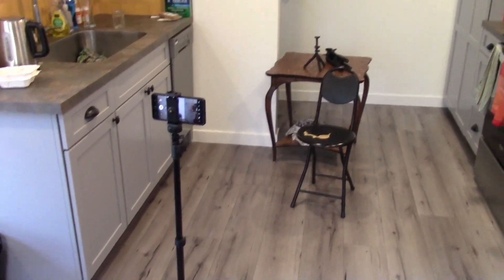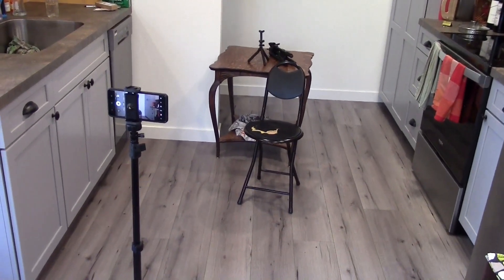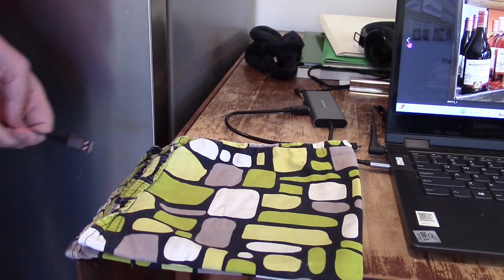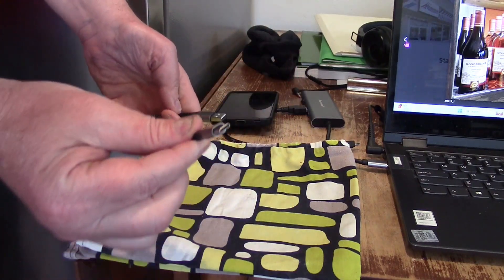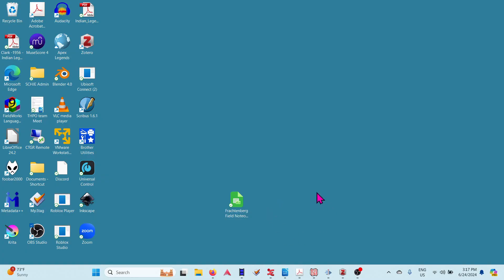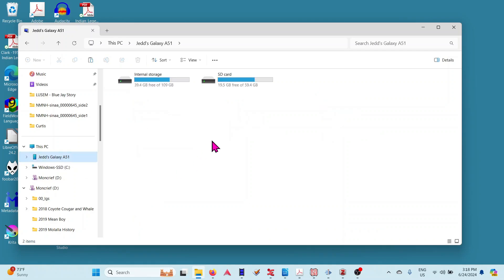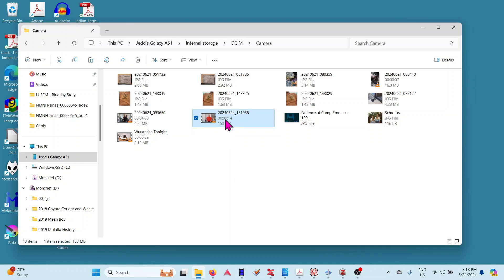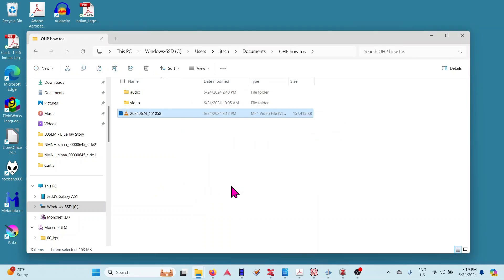OHP Video Transfer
A basic tutorial on how to record video using Android Camera and transfering recorded video to PC.